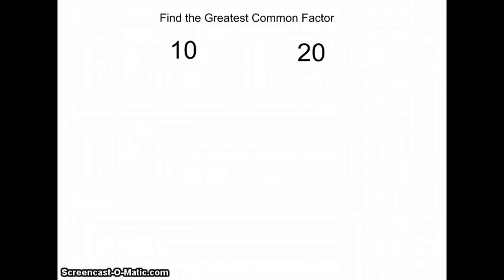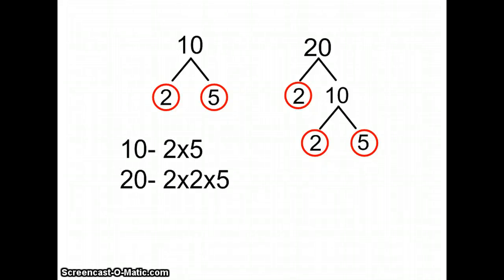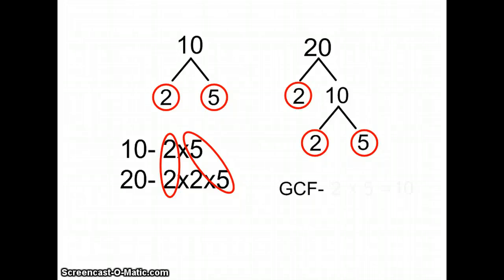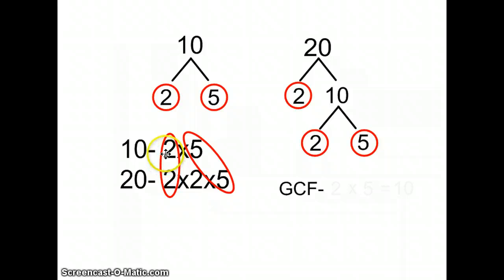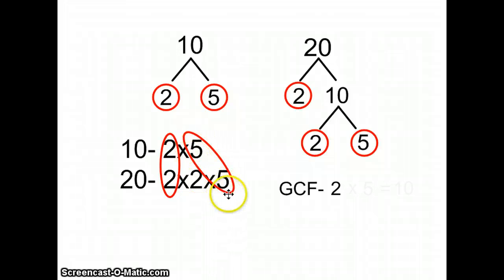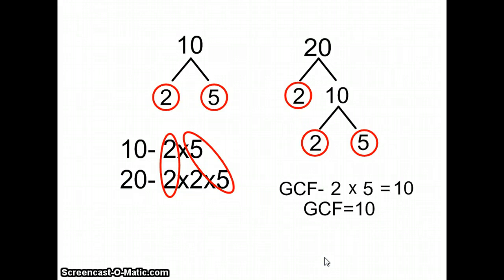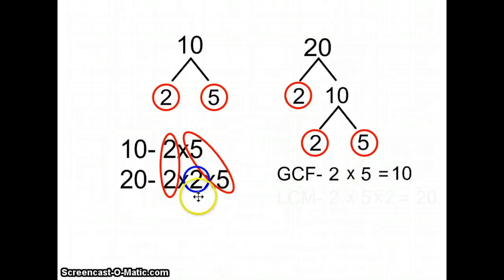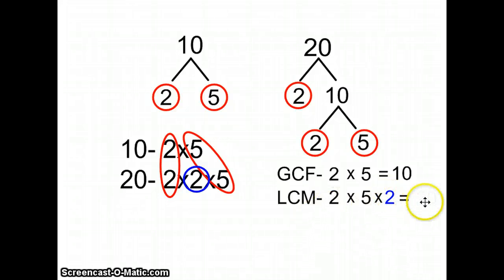Why we use prime factorization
using prime factorization